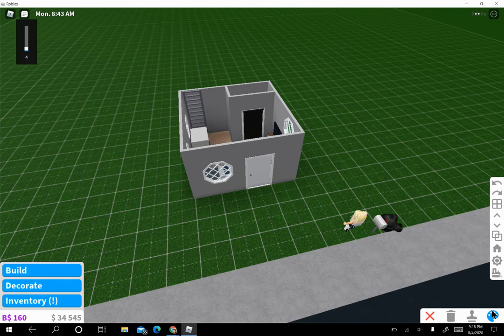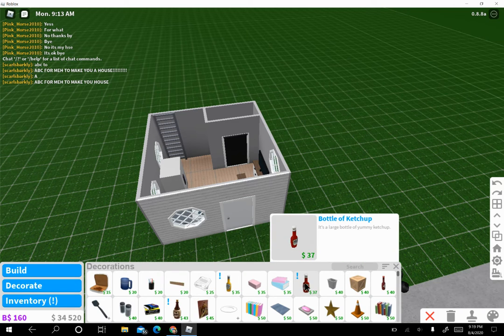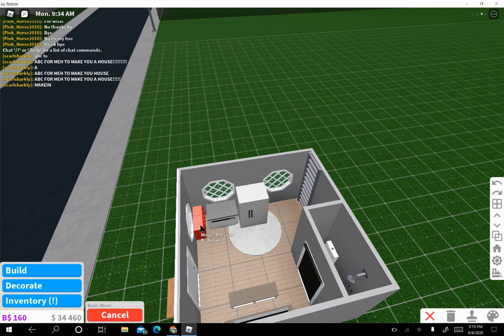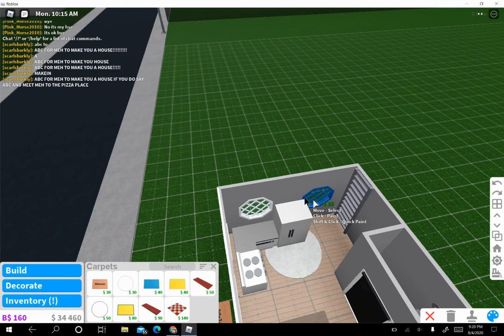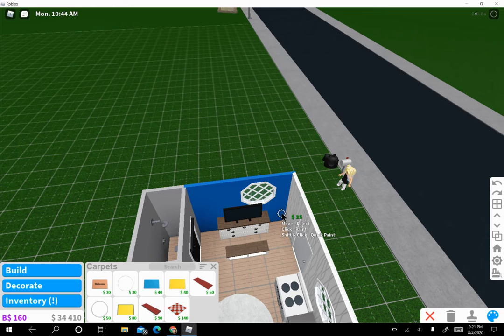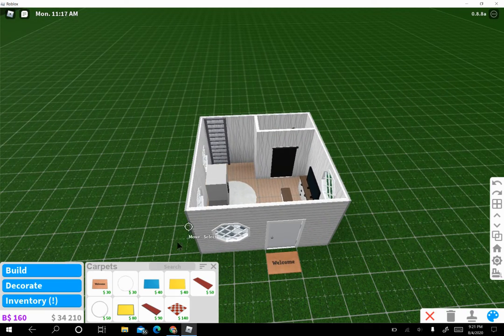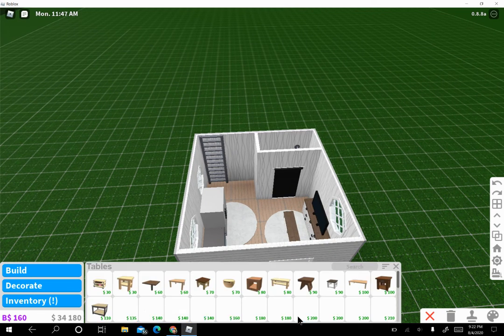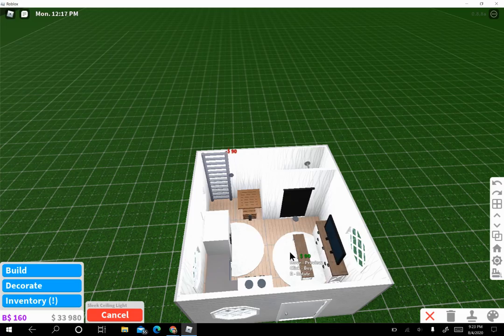My 4 by 4 house part 3!